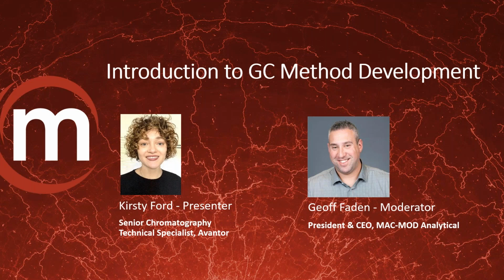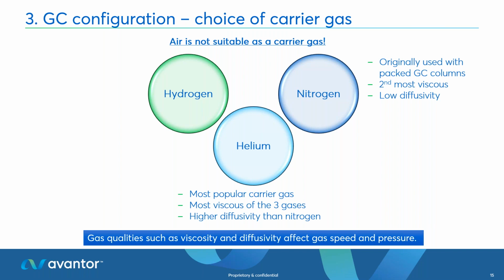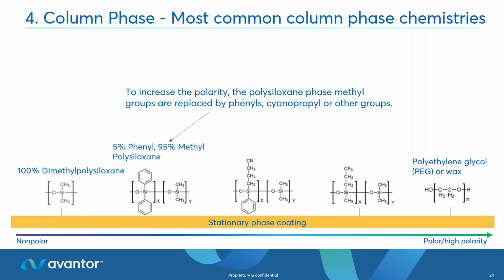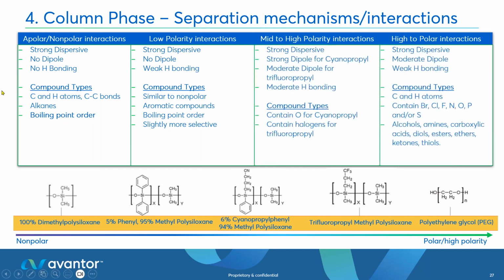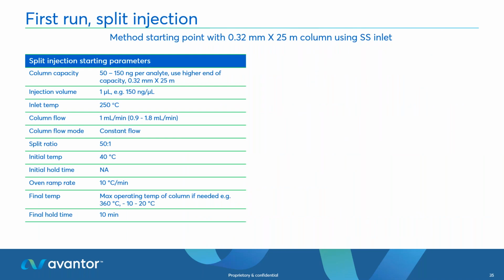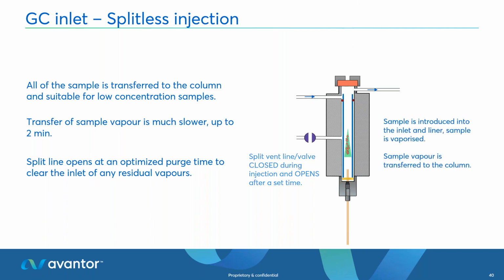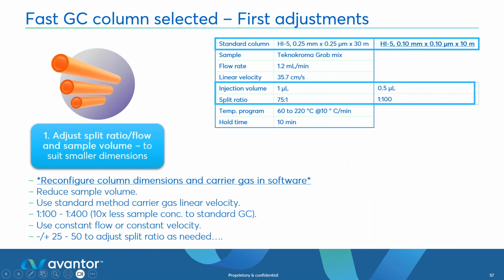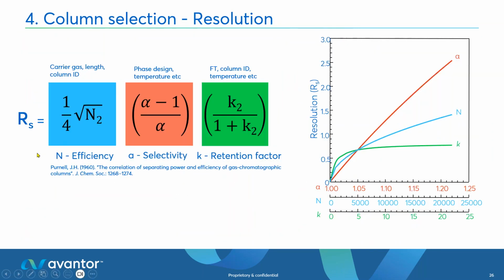[MAC-MOD Training] Introduction to GC Method Development